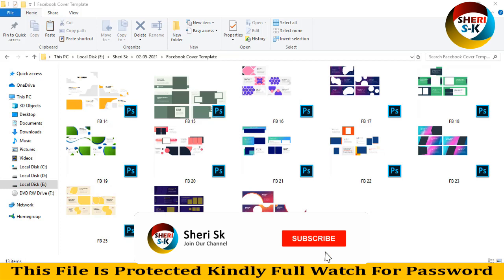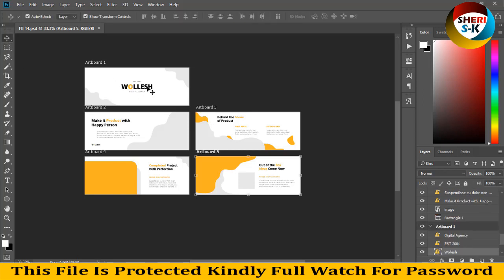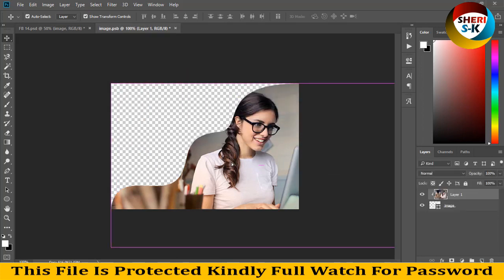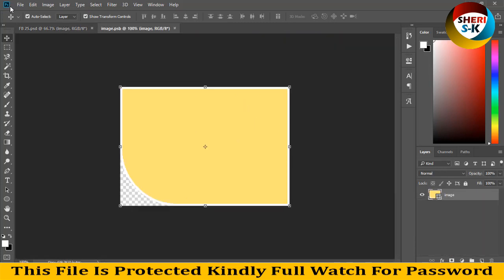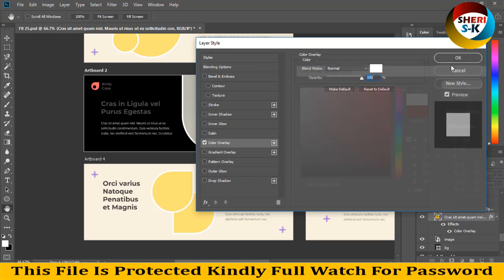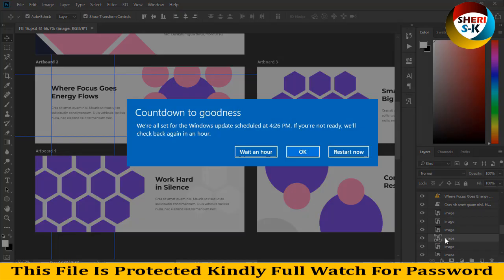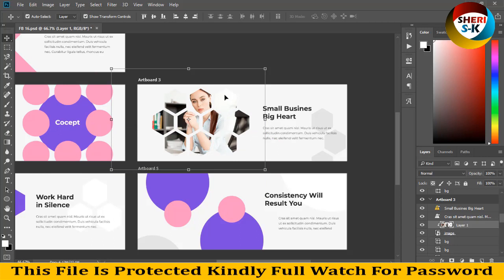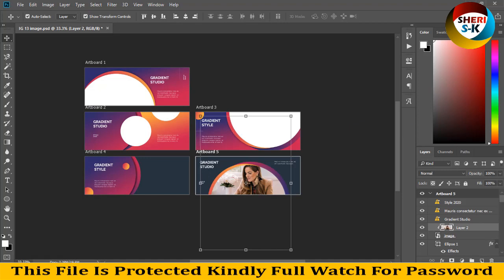65 Multi Purpose Facebook Cover Templates Download In PSD Files |English|Photoshop Tutorial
Photoshop Files Templates
Brochures Templates
Business Cards Templates
Tri-Fold Templates
T-Shirts Templates
Bi-Flod Templates
Frames Templates
Book Cover Templates
Infographic Templates
Wedding Album Cover Templates
Professional Stationery
Youtube Thumbnails Templates
Certificate Templates
Banners Templates
Stickers Templates
Logo Templates
Letterhead Templates
Flyers Templates
Poster Templates
Cv Resume Templates
Slideshow Templates
Promo Templates
Logo IntroTemplates

Multi Purpose Facebook Cover Templates Download In PSD Files

Facebook Cover Templates Download In PSD Files
facebook cover templates for photoshop